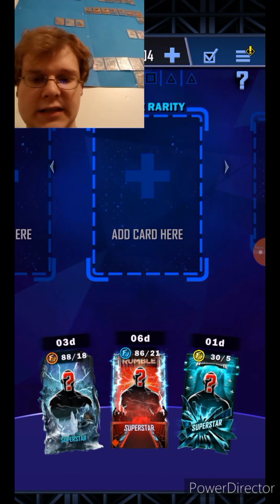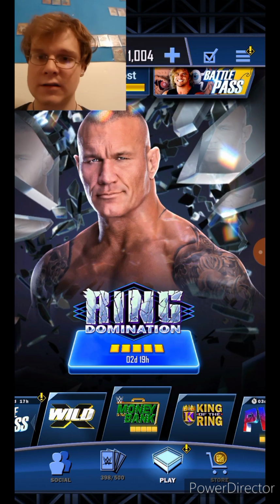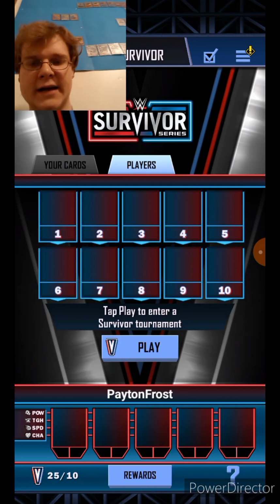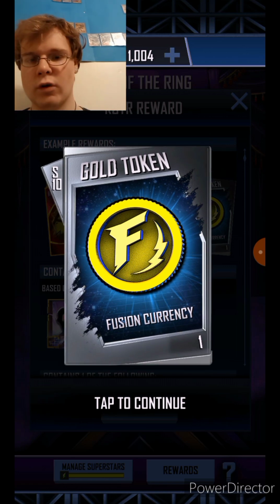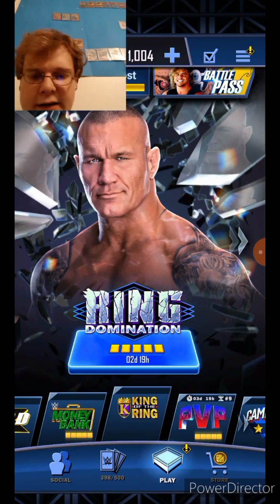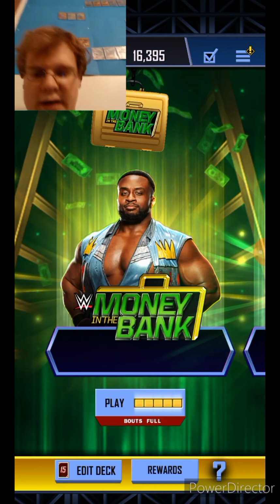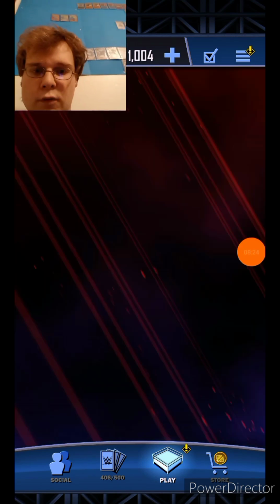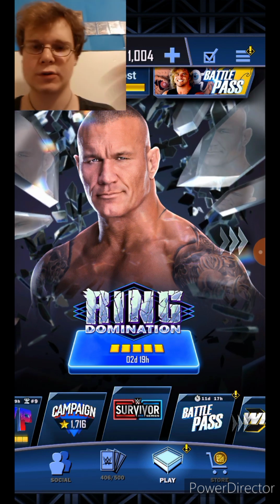CRAZY GLITCHES!! TO GET *UNLIMITED* GOLD FUSION TOKEN CURRENCY!! WWE SuperCard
Crazy Glitches To Get Unlimited Gold
Fusion Token Currency❤️